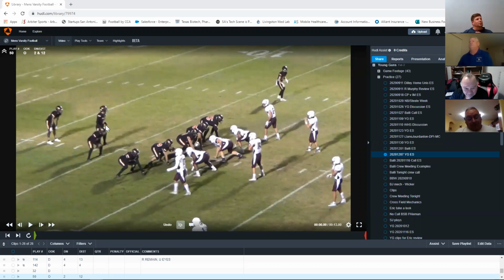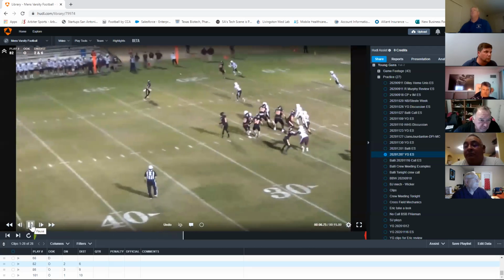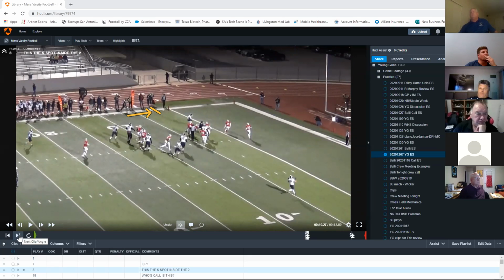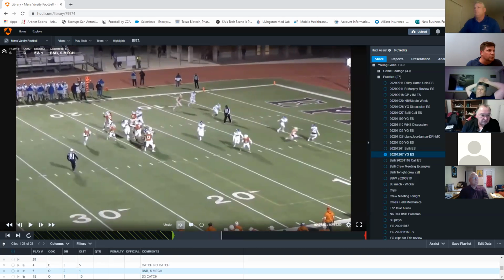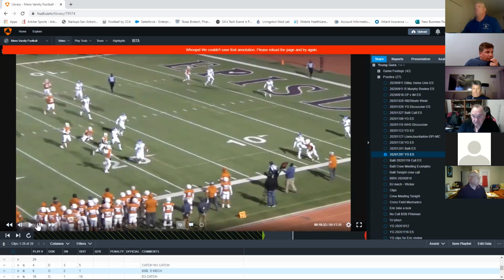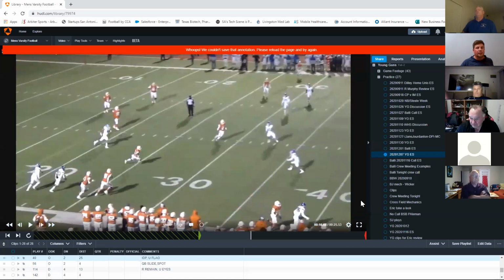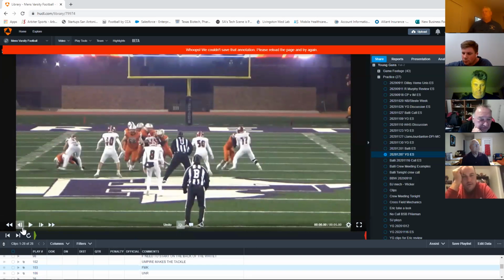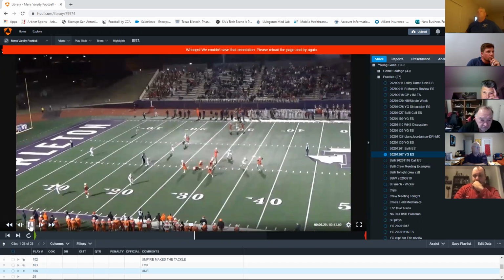UIL Week 1 Playoffs, TASO SA Mechanics Discussion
Discussion on taking your time, owning mistakes, working together, everyone needs to be involved and communicate with each other.